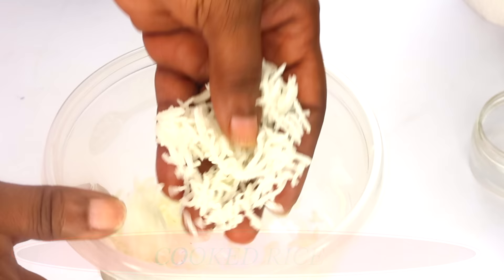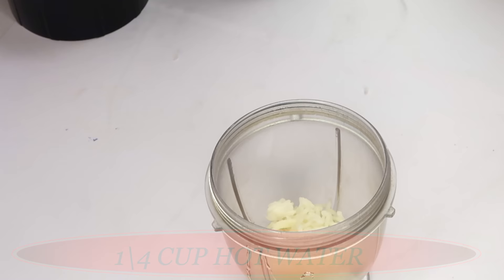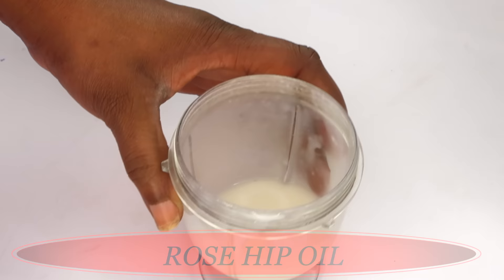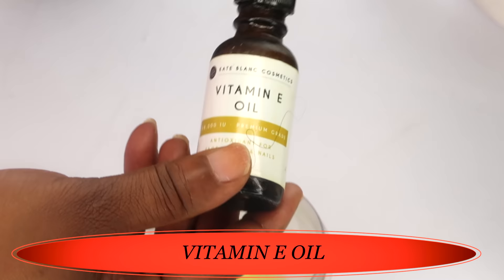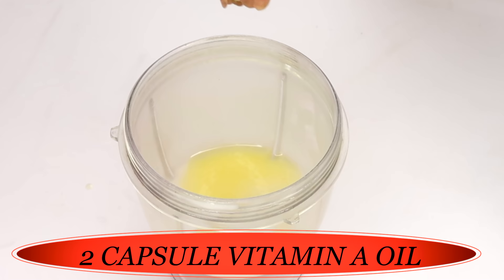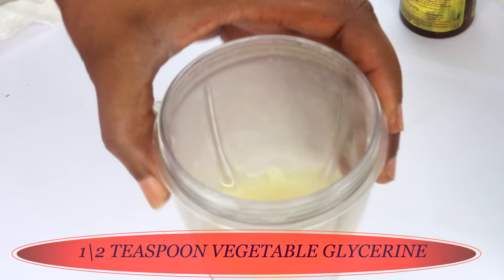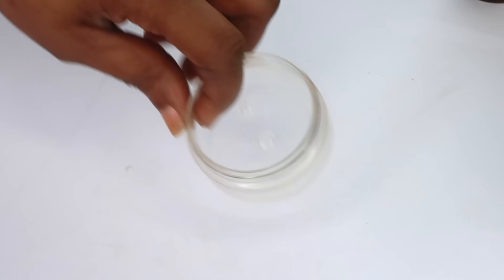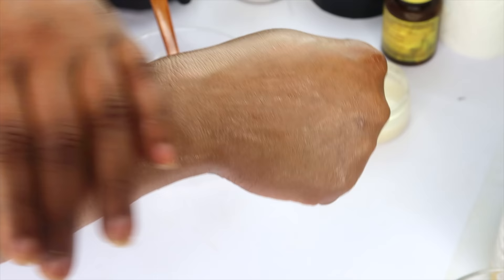ONLY 2 DROPS ON FACE AT NIGHT, TIGHTEN, FIRM, REDUCE WRINKLES | ANTI-AGING LOOK 10 YEARS YOUNGER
OMG! this has my face looking so much younger and brighter. It is a must-try. Full detail recipe in this video with live demonstration.

PRODUCTS MENTION